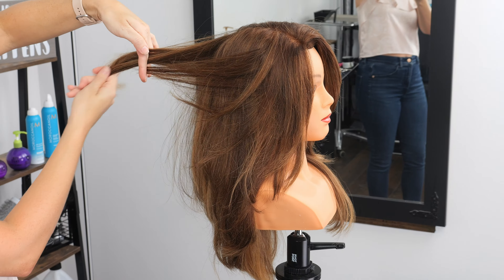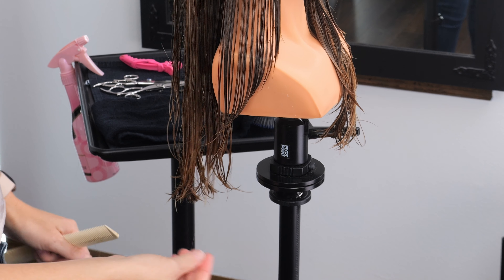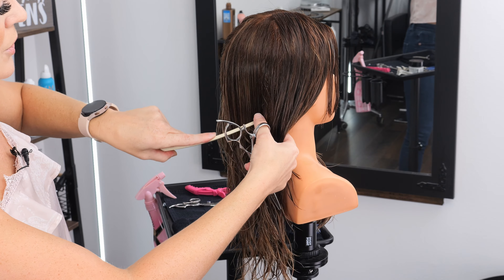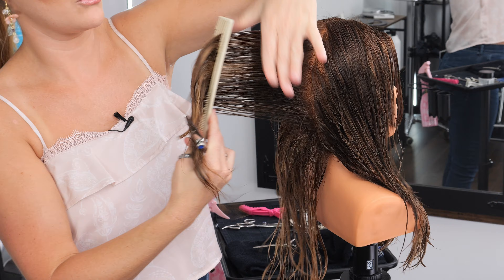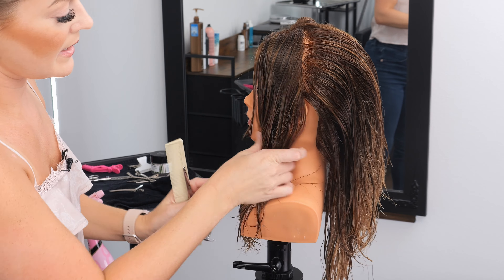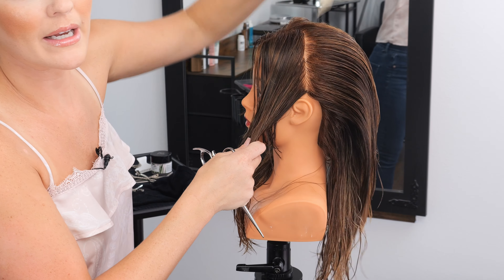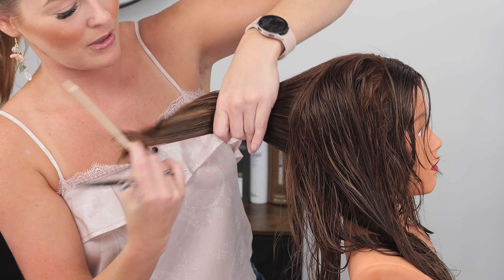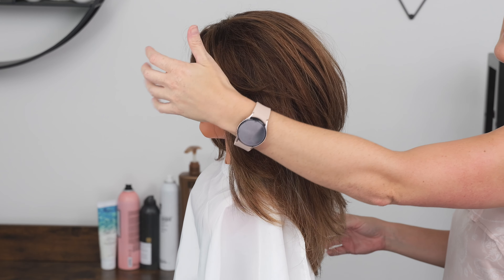You Don't Want BORING Hair. Get SHORTER Layers for Your LONG Hair.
Creating all these fun shorter layers with a Stationary Guide! A stationary guide is a great way to maintain thickness but also give plenty of movement still by directing the hair all towards one area.

Be sure to check out last weeks video if you haven't already all about the difference between a traveling and stationary guide.

0:00 - Intro/Before Look
1:21 - Setting our stationary guide short layer
3:21 - Creating our Shorter Layers
9:39 - Creating our layers on opposite side
14:03 - Con of Stationary Layers
15:28 - Drying the Hair/Dry Cutting
19:03 - Final Look/Outro